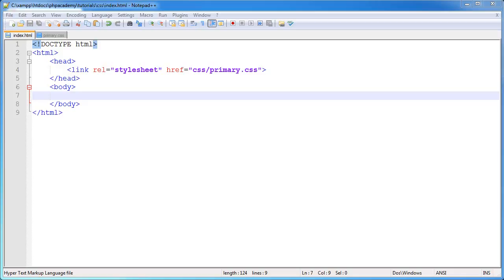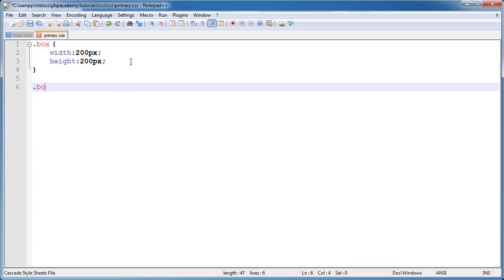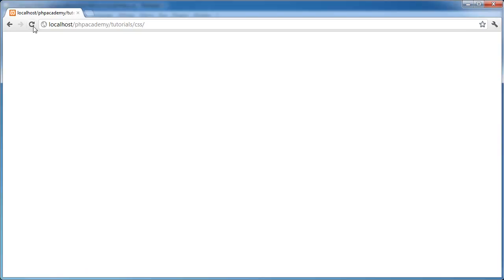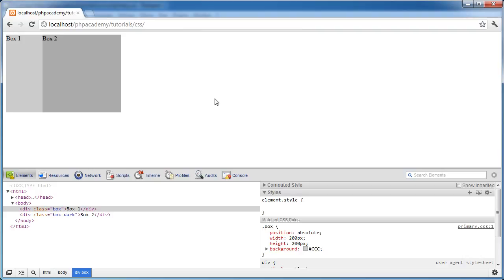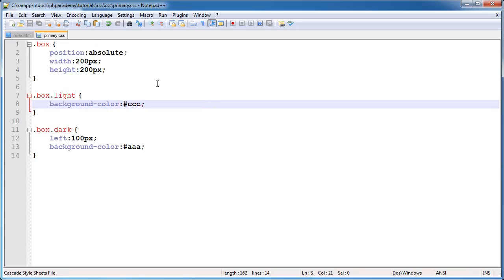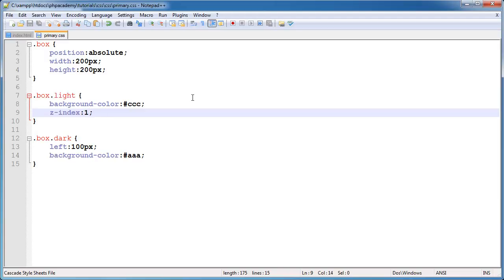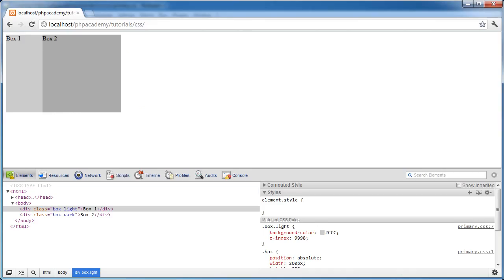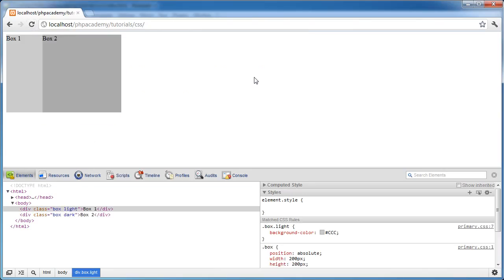38 CSS CSS3 Tutorials Element Stack Order z index